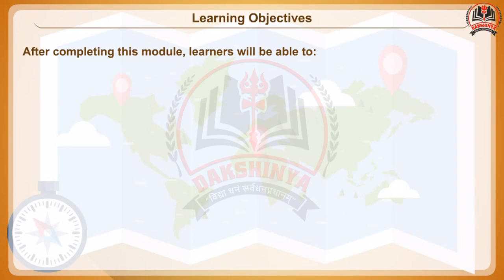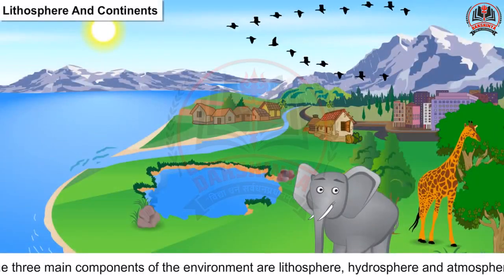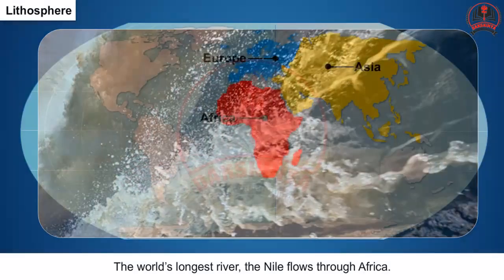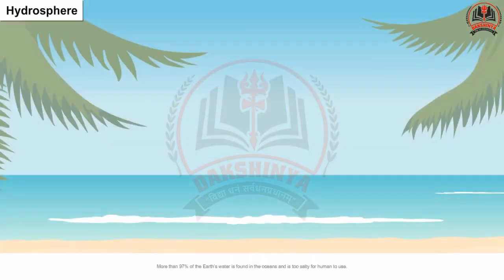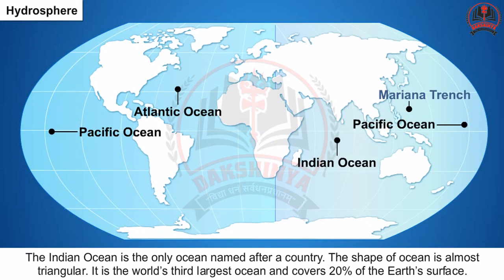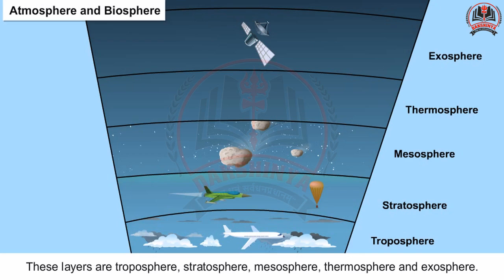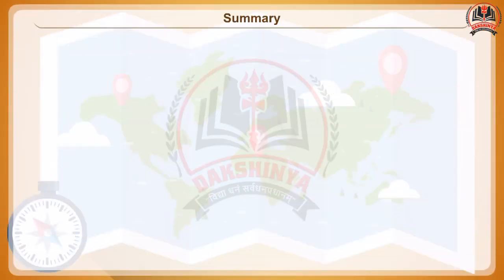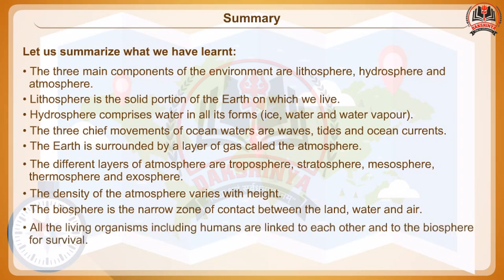Class 6th EM SOCIAL SCIENCE Major Domains Of The Earth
@dakshinya resolution
class 6 major domains of the earth
social science
vaibhav sir